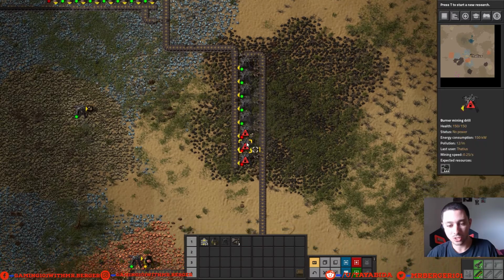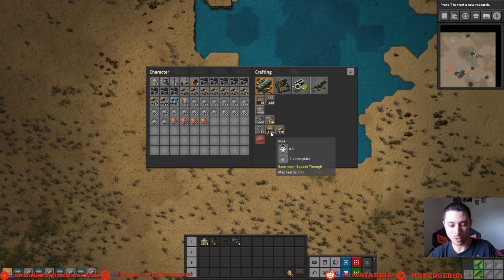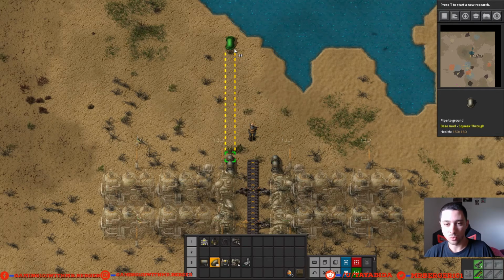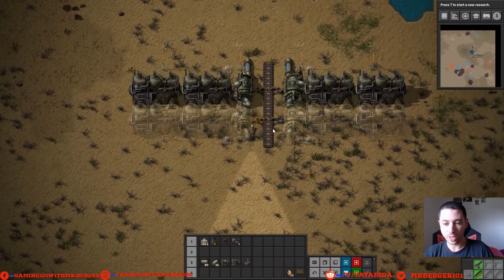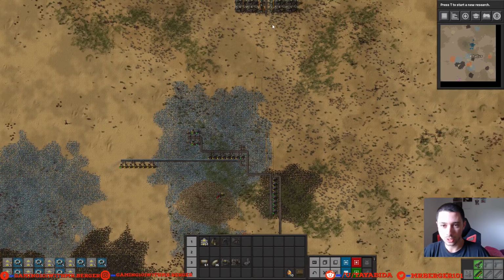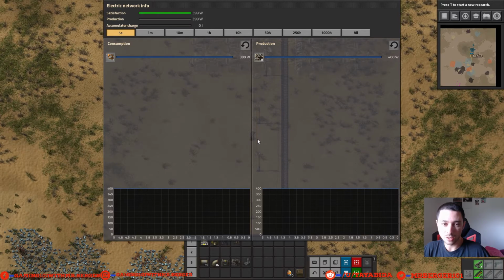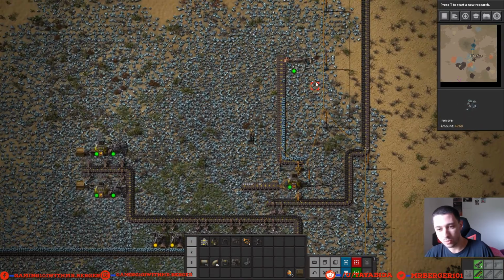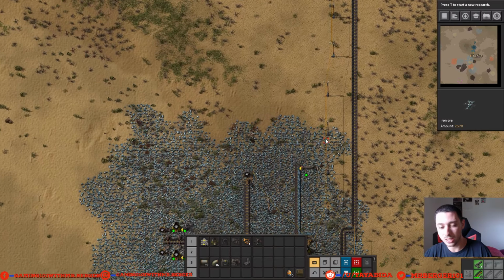Factorio 101🏭 E3: Basic Electricity⚡ and Answering Demand (0.17 Tutorial/Let’s Play/Gameplay)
Welcome back to Factorio 101, everyone!  In tonight’s episode, I answer some basic demand and start setting up Electric power for us.